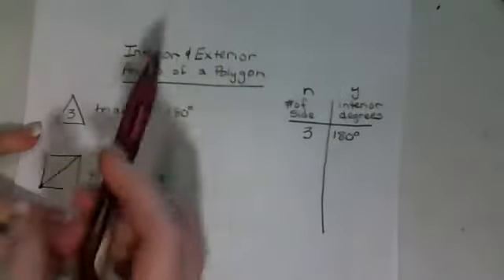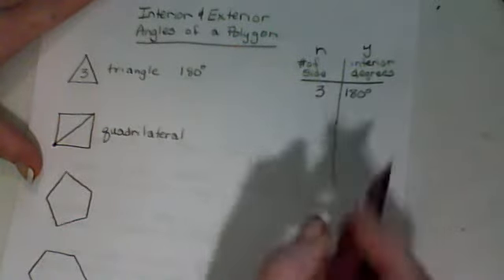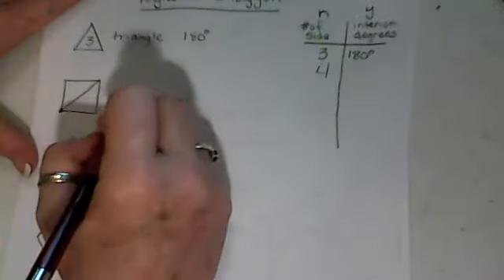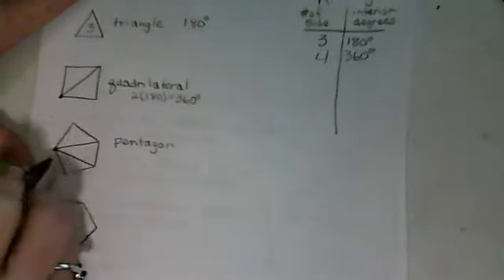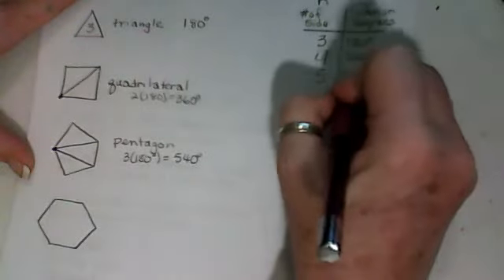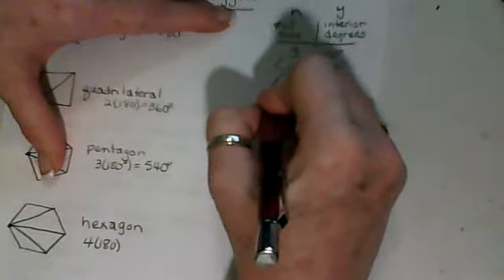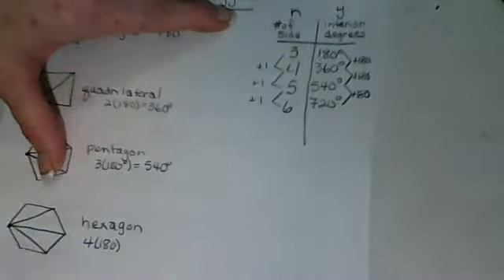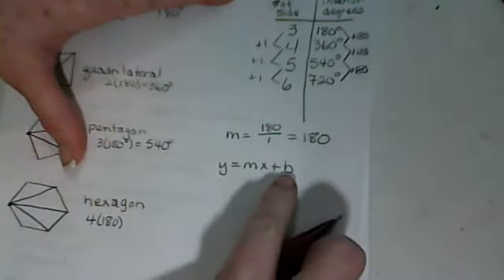K and L Notes Interior Angles